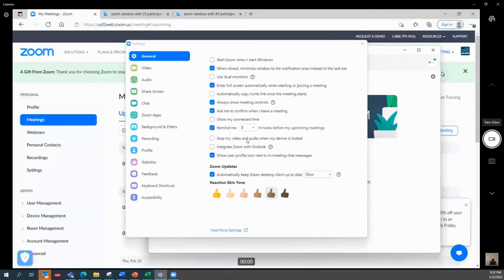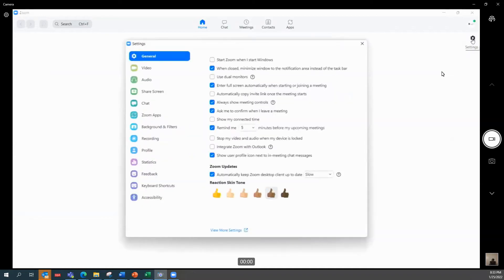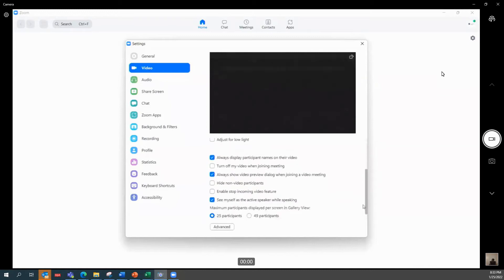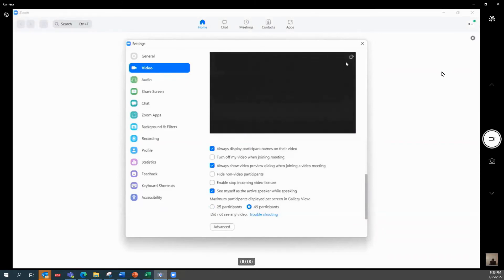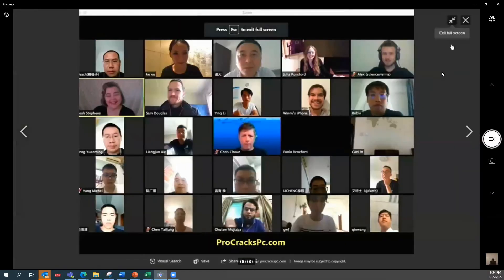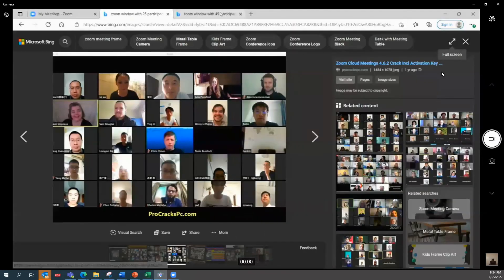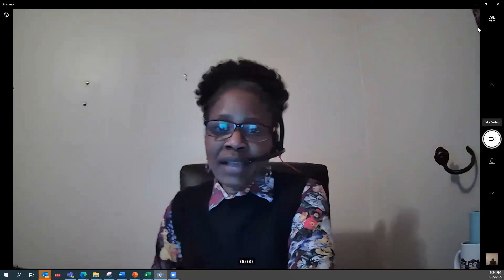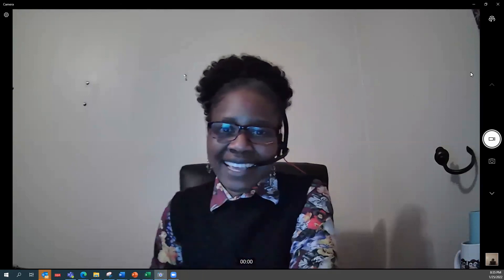How to increase the number of participants on zoom gallery view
How to increase the zoom views that you see in the gallery view. It used to be a max of 25 but it's been increased to 49. See 3 easy steps to doing this.

Zoom desktop client for Windows or macOS, version 5.2.0 or higher
The Maximum number of participants displayed per screen in Gallery View is set to 49 participants in the desktop client video settings
Note: If your computer does not meet the CPU requirements, this option is unavailable.
Supported processors for single monitor
Intel i5
4 cores or higher
4th generation or higher
Intel i7, i9, Xeon
2 cores or higher
Intel Atom
6 cores or higher
Other Intel processors
6 cores or higher
3.0GHz or higher
AMD Ryzen 5 series
Supported processors for dual monitors
Intel i5
4 cores or higher
6th generation or higher
2.0GHz or higher
4 cores or higher
Intel Atom
6 cores or higher
1.6GHz frequency of higher; OR
8 cores or higher
Other Intel processors
8 cores or higher
3.0GHz or higher; OR
12 cores or higher
AMD Ryzen 7/9 series
Note: While using dual monitors in the desktop client gallery view will still only be shown on one monitor.
Zoom mobile app for iOS (iPad only), version 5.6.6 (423) or higher
iPad Pro 12.9" 5th generation, but lava rises